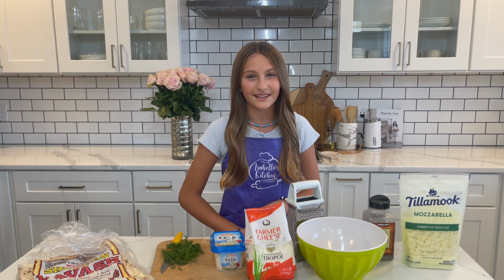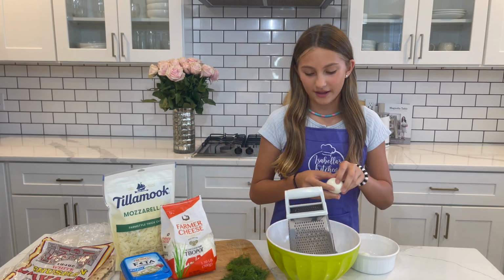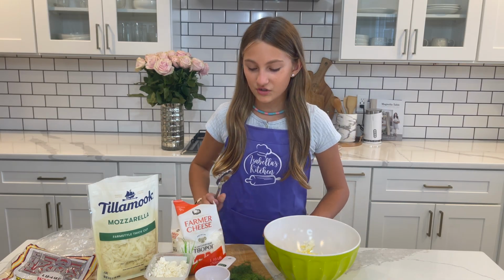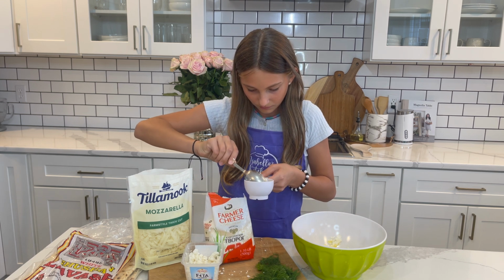Breakfast Cheese Burritos (Lavash)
1 pack of flat bread (Lavash)
2 hard boiled eggs
1/2 cup of feta cheese
1/2 cup of farmers cheese
1/2 cup of mozzarella cheese
chopped dill
salt, pepper
Makes 4 breakfast burritos...